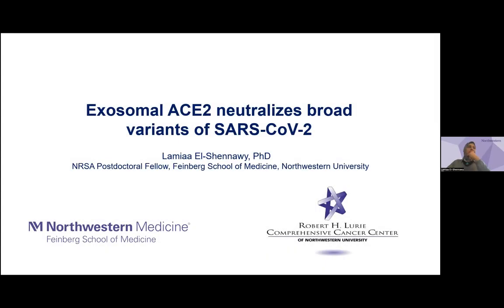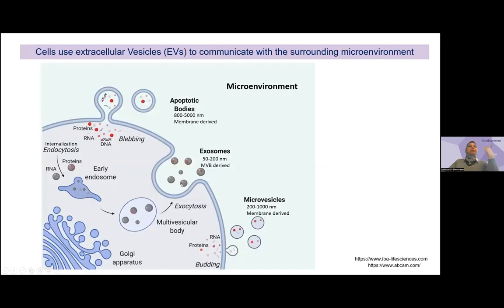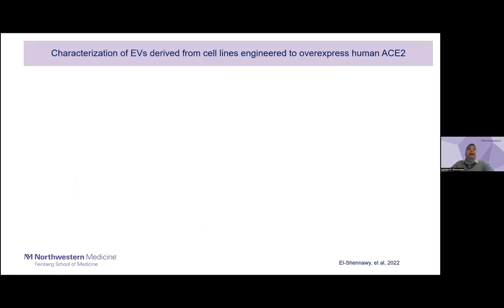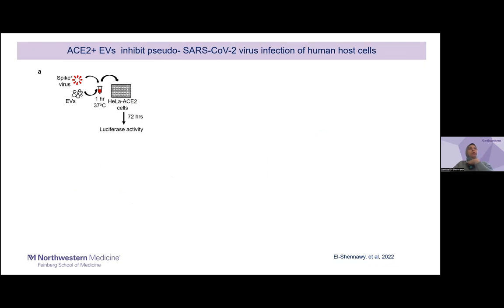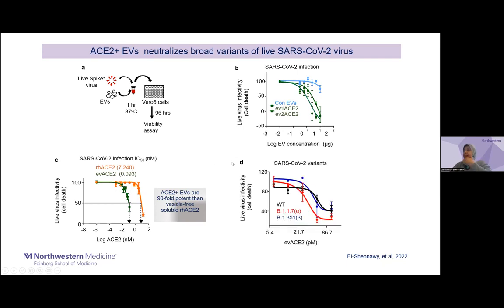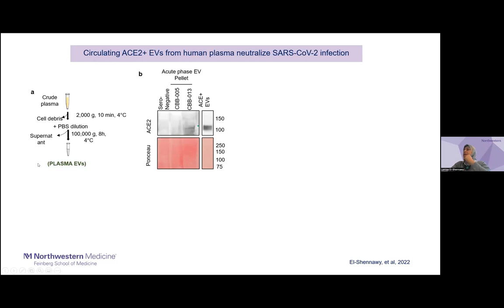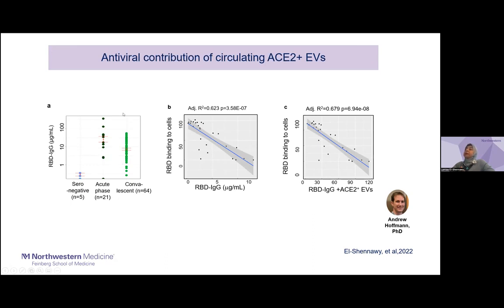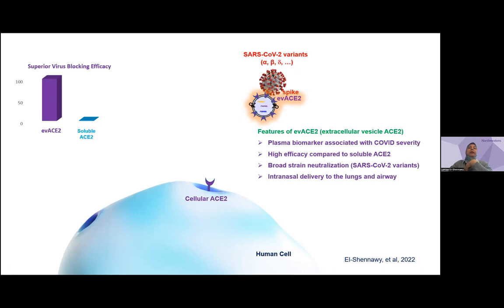Lamiaa El Shennawy, Virtual COVID 19 Symposium April 13, 2022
Lamiaa El-Shennawy, PhD, NRSA Postdoctoral Fellow, Department of Pharmacology, Feinberg School of Medicine, Northwestern University, Exosomal ACE2 neutralizes broad variants of SARS-CoV-2